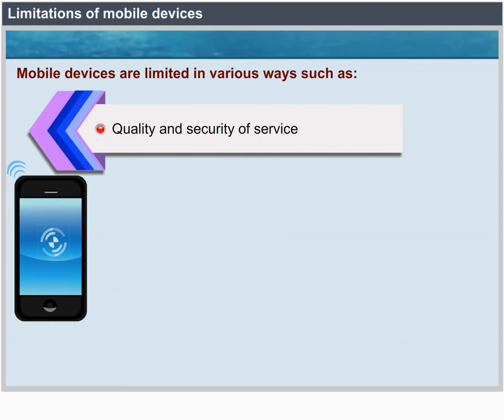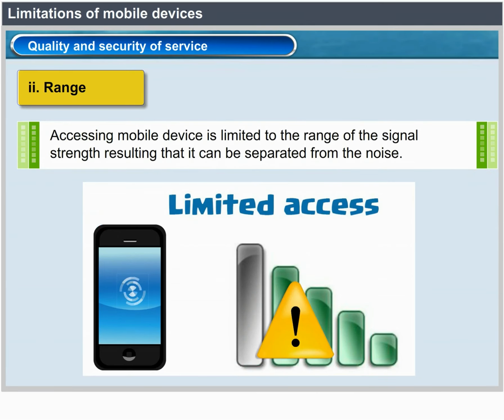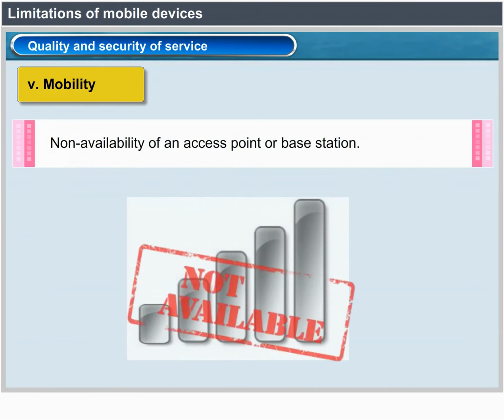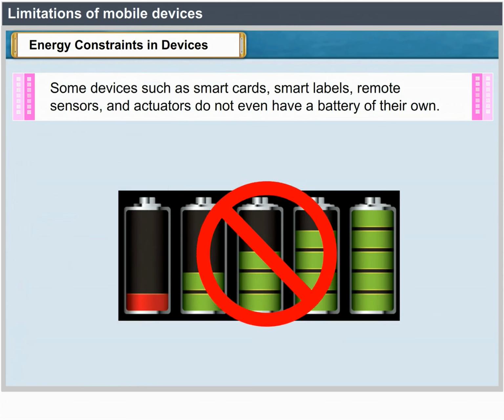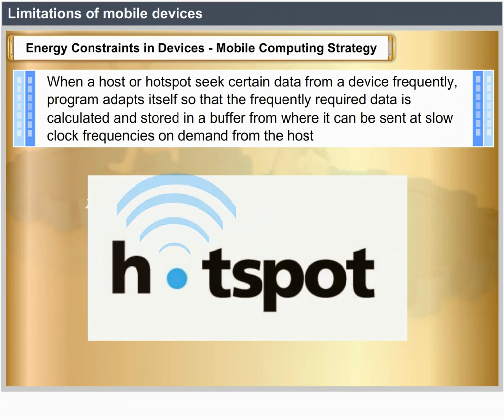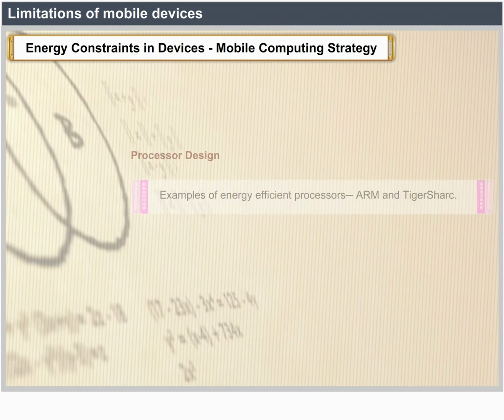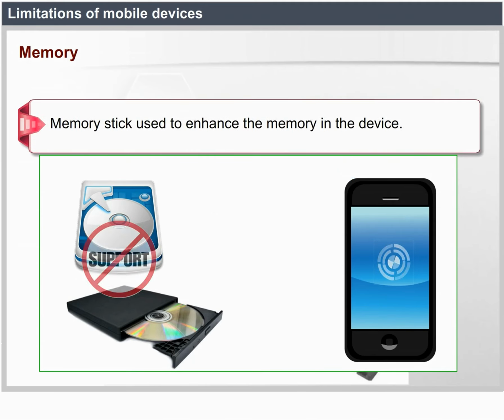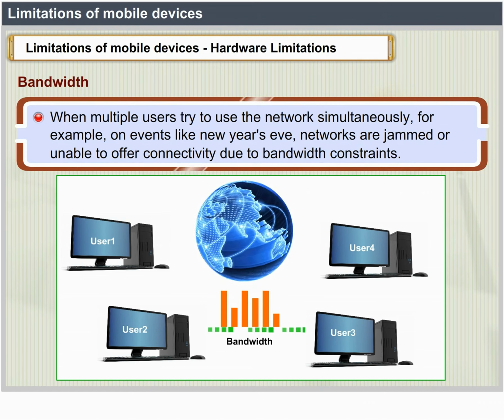Limitations of mobile devices, Hardware limitations, memory limitations etc.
limitations of mobile devices, Hardware limitations memory limitations, security and power limitations